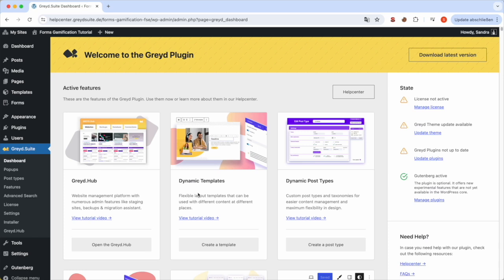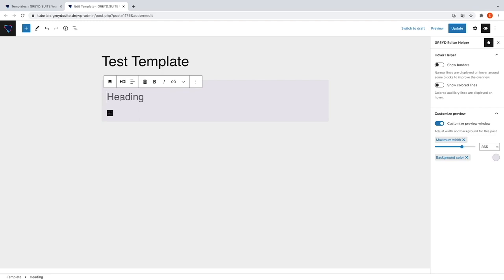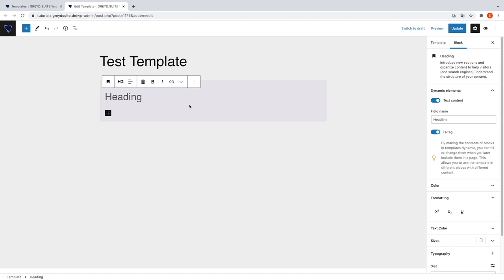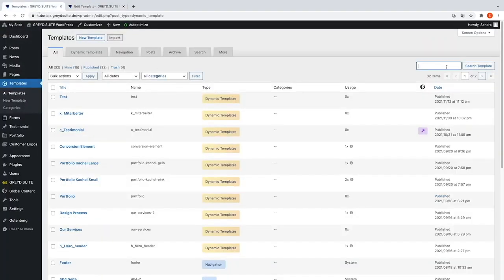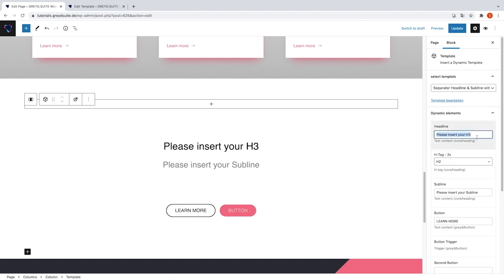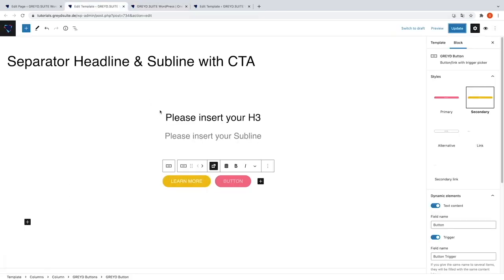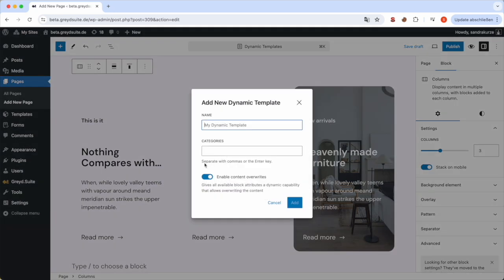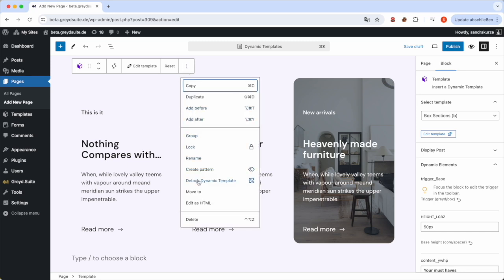Design once, reuse everywhere: Dynamic Templates in Greyd.Suite for scalable WordPress sites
In this tutorial, we demonstrate how Dynamic Templates power scalability and consistency in WordPress Full Site Editing (FSE). This feature lets agencies and enterprises maintain one master layout that automatically adapts to different content, pages, or even multisite networks.

You’ll learn how to:
• Create fully reusable WordPress templates that separate design from content
• Use dynamic fields and placeholders for headings, text, and buttons
• Update styles globally without touching existing content
• Sync responsive layouts and maintain brand consistency across websites
• Turn any design section into a reusable Dynamic Template directly from the editor

By centralizing design control, Greyd.Suite transforms WordPress into a scalable, no-code framework for building and maintaining large-scale web projects. It’s faster, cleaner, and built for teams that manage multiple clients or enterprise sites.

Read the documentation about scalable no-coding WordPress development with dynamic templates

0:00 Dynamic Templates
0:36 Template Overview
0:50 Create New Template
0:57 Customize Template Preview
1:23 Make fields dynamic
2:05 Placeholder vs. optional elements
3:30 Use & fill a Dynamic Template
5:30 Edit a Dynamic Template
6:40 Create, detach & reload in the Editor